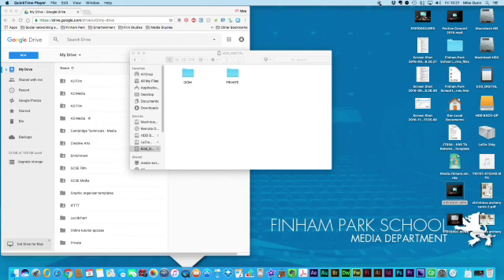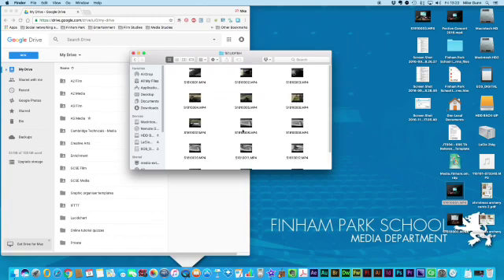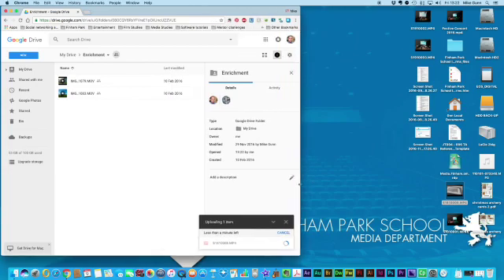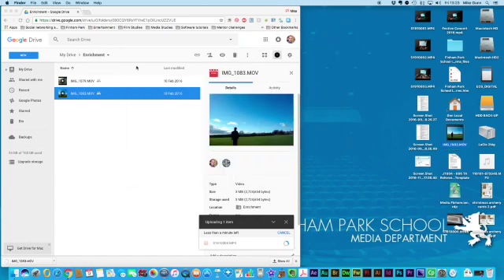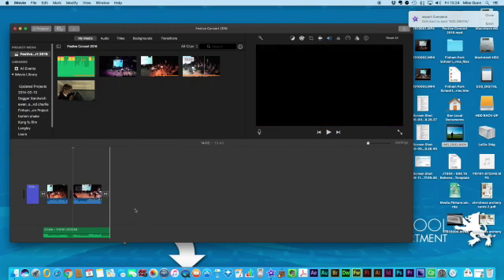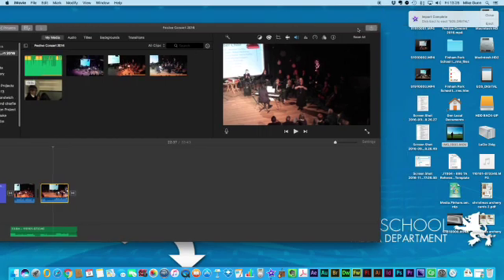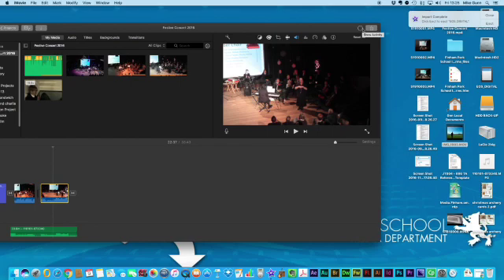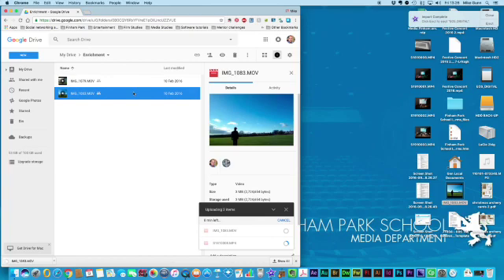Transferring videos from Google Drive to iMovie